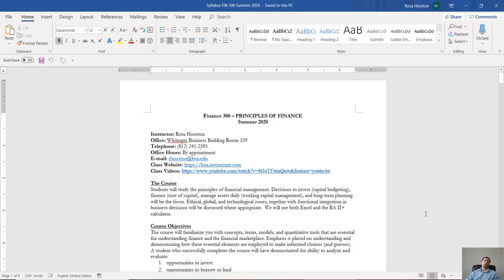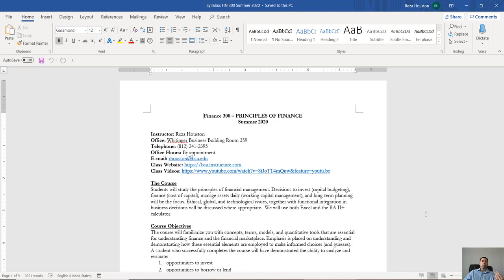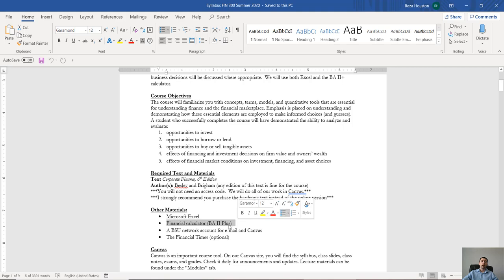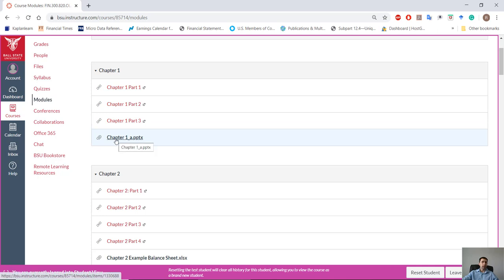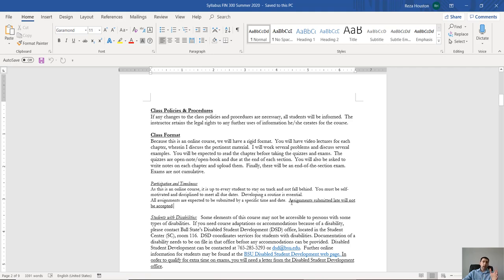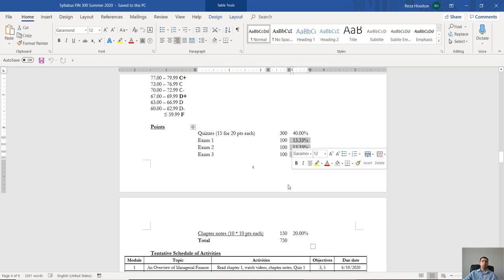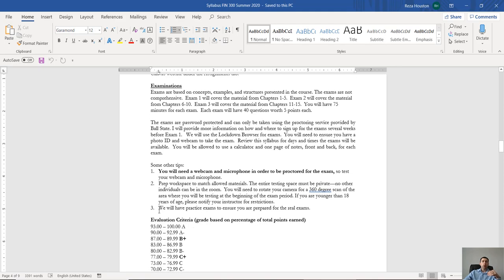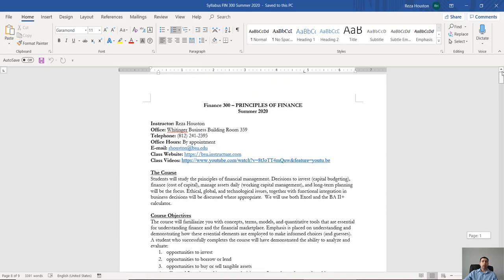FIN 300 Introduction, Summer 2020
In this video, I discuss the course syllabus and course expectations.